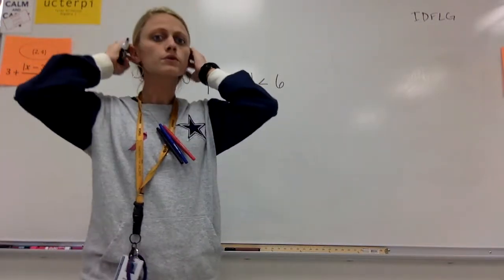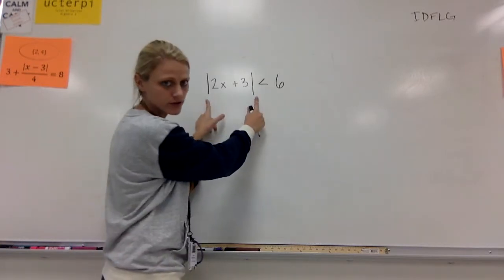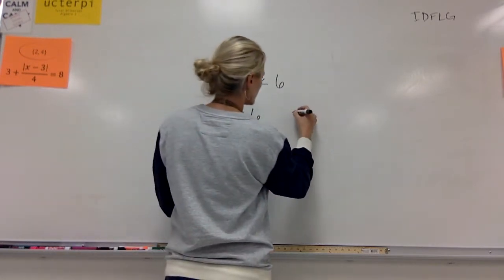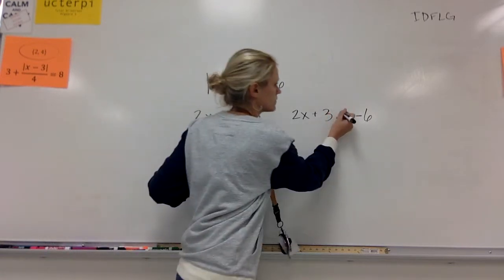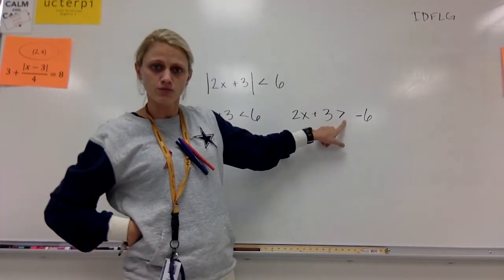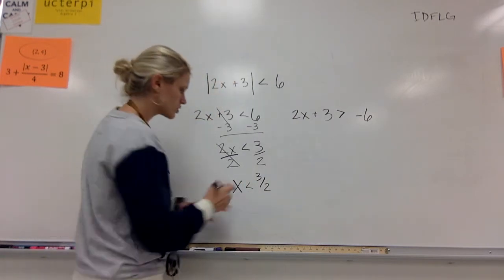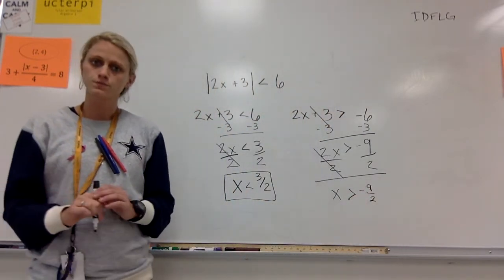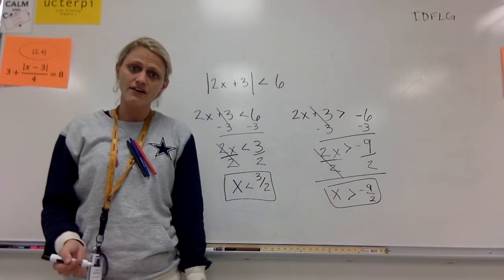Solving Absolute Value Inequalities (example 1)